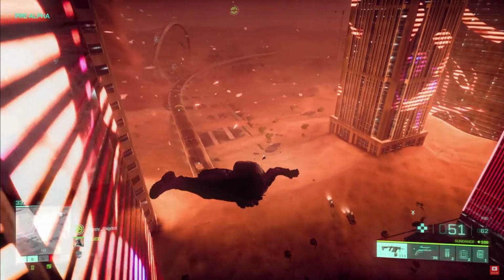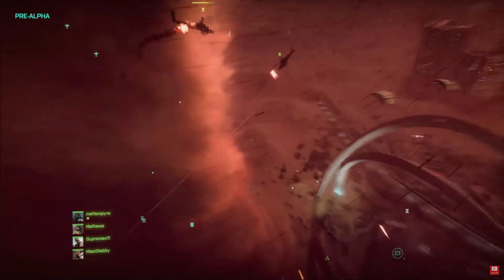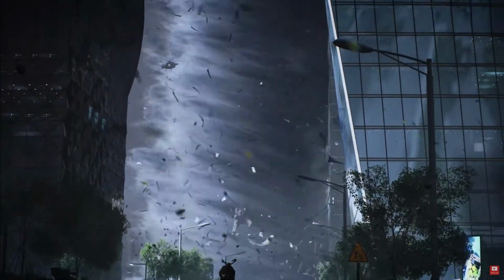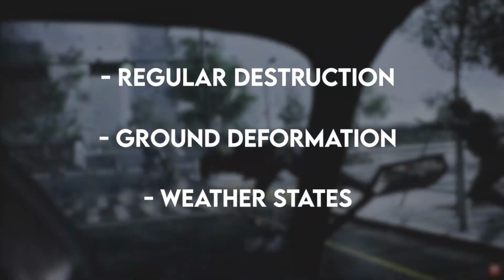What is the "Dynamic World" in Battlefield 2042..?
Today we're going to be covering LEVOLUTION and the Dynamic World in Battlefield 2042, going over all the information that the developers gave us at the early reveal event!